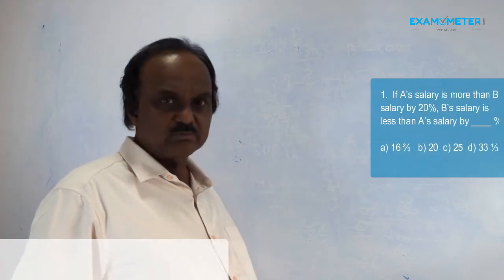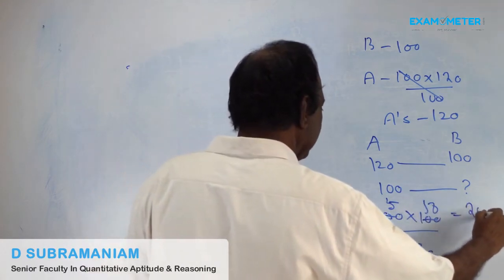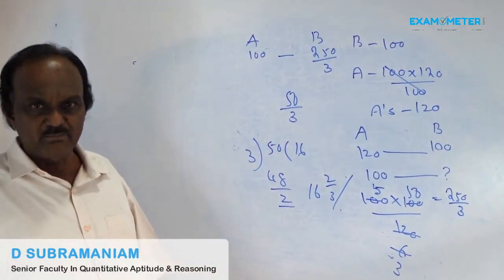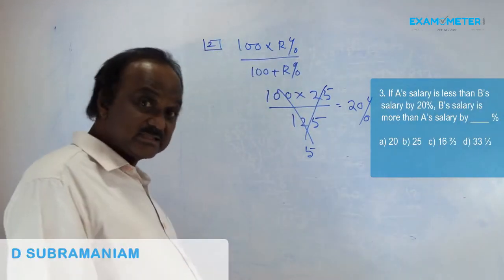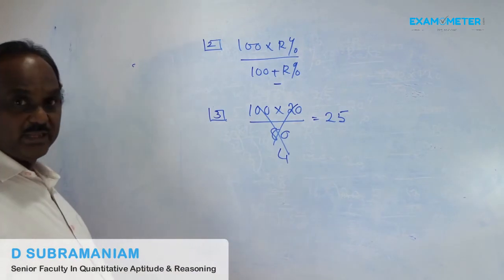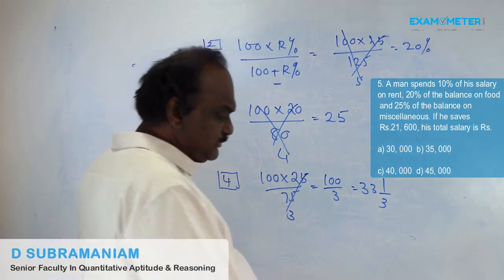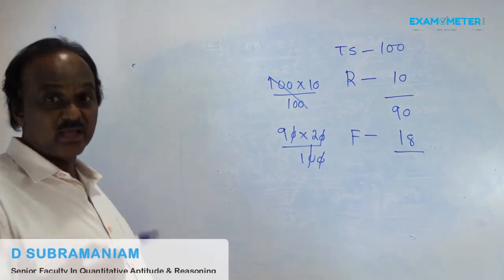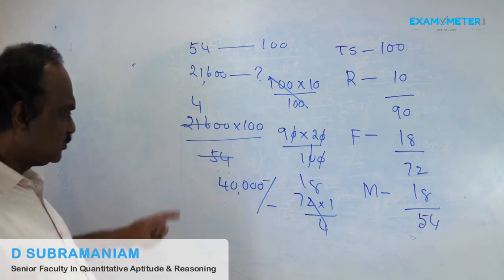Percentage: Example of Percentage Part-1 || D SUBRAMANIAM || Examometer